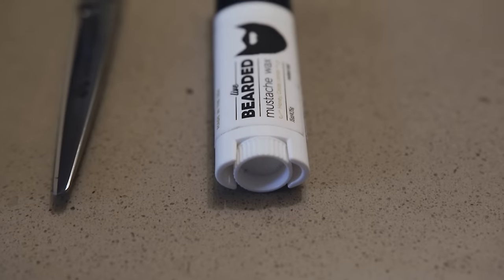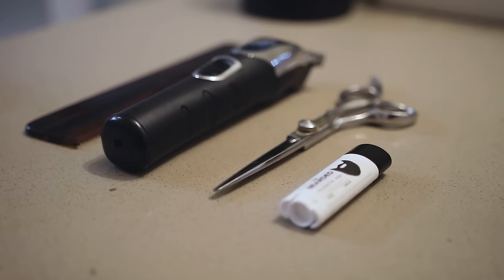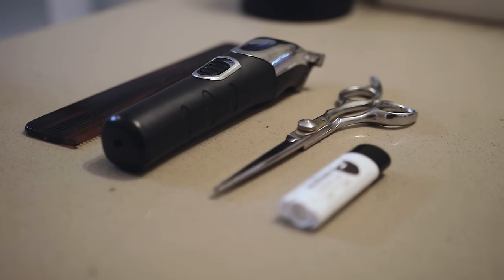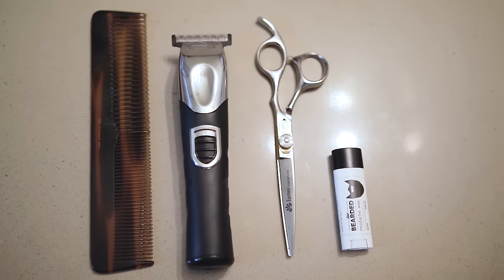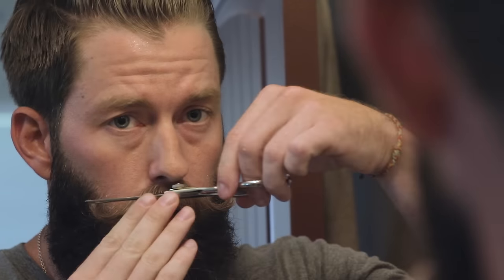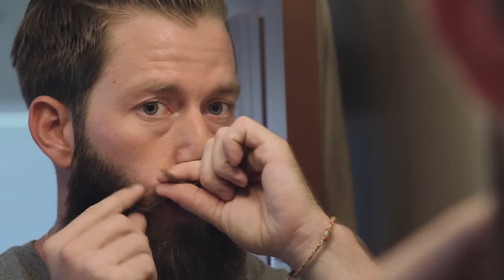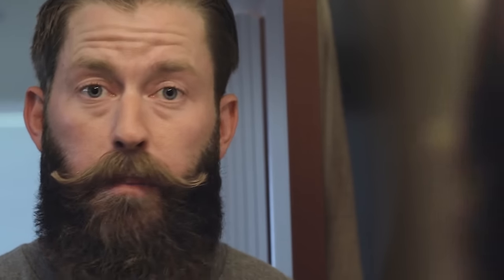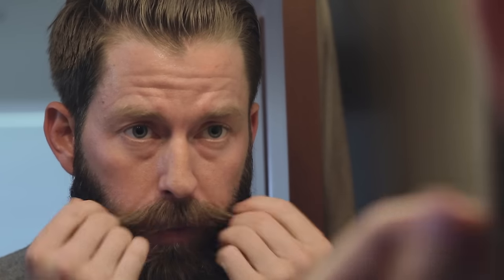Handlebar Mustache Trimming And Style Advice From A Pro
DESCRIPTION:

Trimming and styling a handlebar mustache can be tricky, and often times beardsmen choose not to try it out simply because they aren't sure how to go about trimming and styling it. In this video, Spencer shows you his simple process he's used for years to really define a handlebar mustache and have it really separate from the beard!

There are really 3 main areas you need to trim:

The upper lip: trimming your handlebar mustache at the upper lip can not only create better shape, but will also allow easier access for food/drinks to enter your mouth. Kissing is also a bit easier/better according to some...

The Ends: You want the ends to be even, or as close to even as you can. Don't drive your self crazy though. Simply take your scissors and trim the ends evenly.

Separate from your beard: To really set your handlebar mustache off, you want to separate it from your beard. By trimming the hairs under your handlebar mustache, it will really make it stand out against your beard. This can make all the difference!